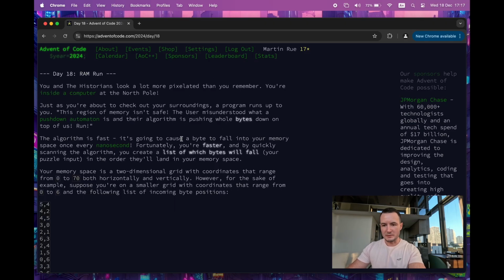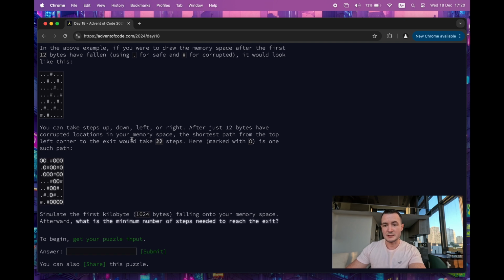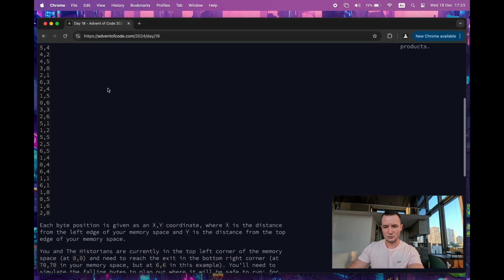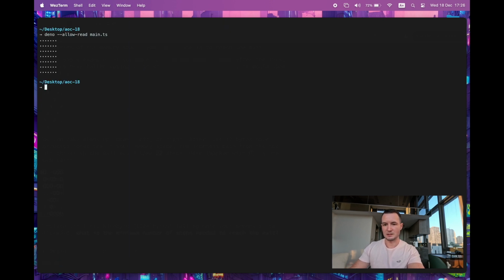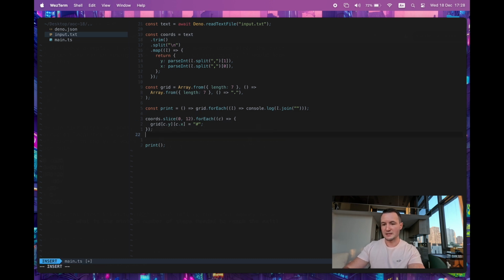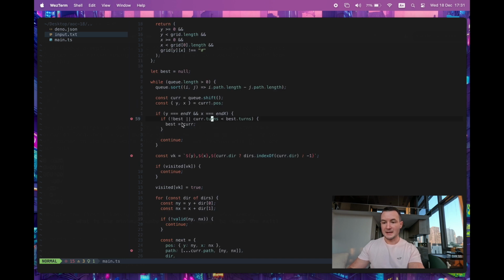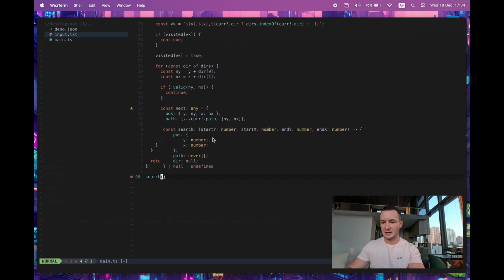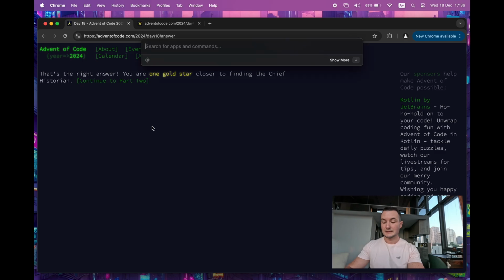ADVENT OF CODE 2024, DAY 18 (DENO + TYPESCRIPT)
It's time for 2024's Advent of Code In this video I solve day 18 using Deno + TypeScript.